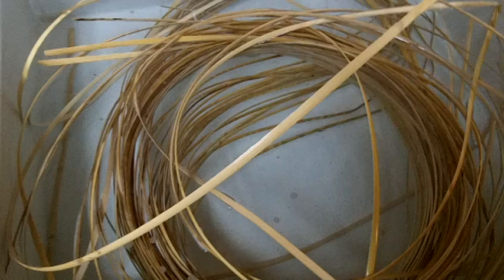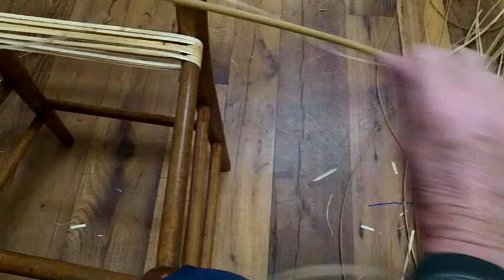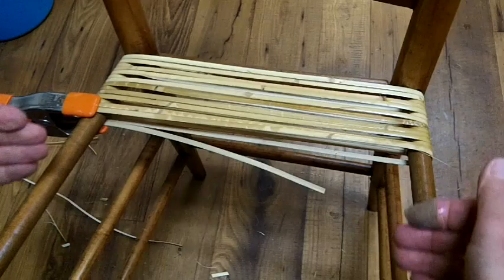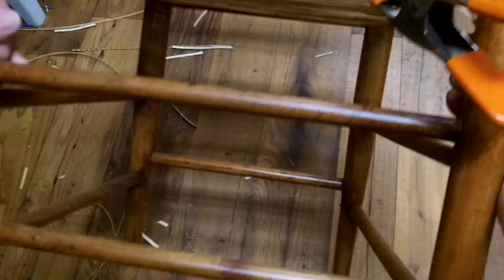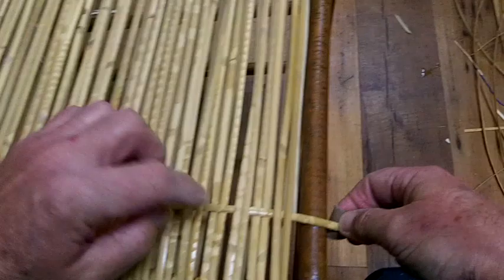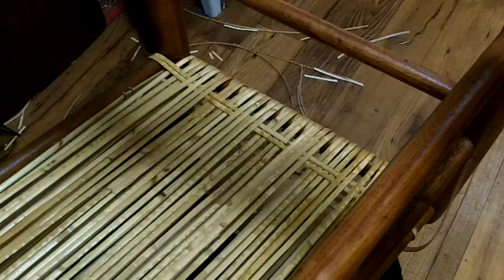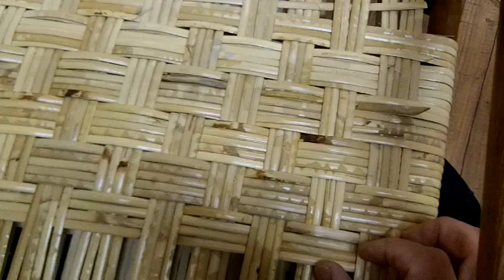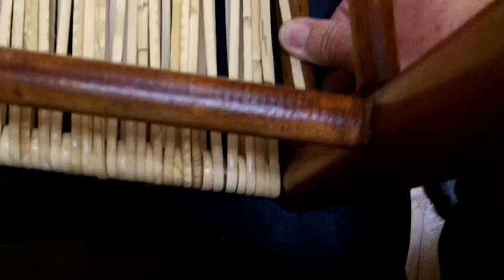How to Weave a New England Porch Rocker: One Variation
One variation on how to weave a New England Porch Rocker. By Peerless Rattan,